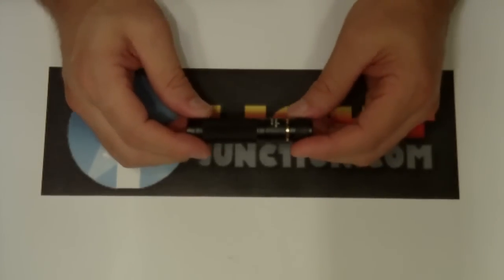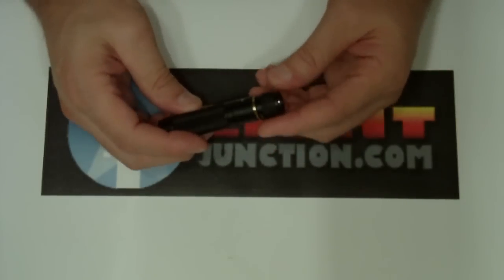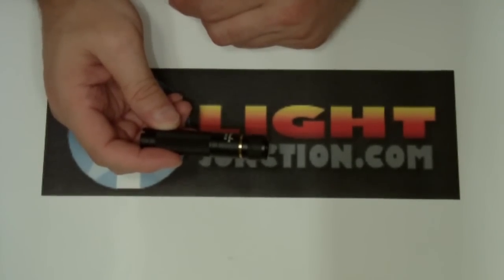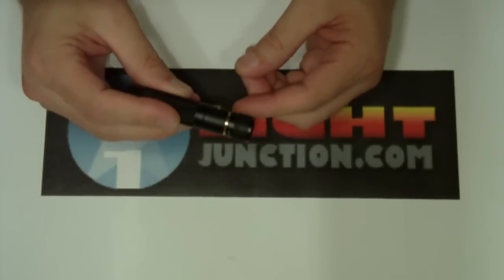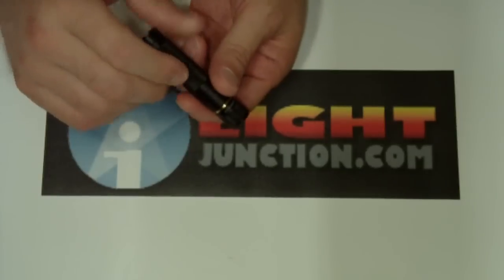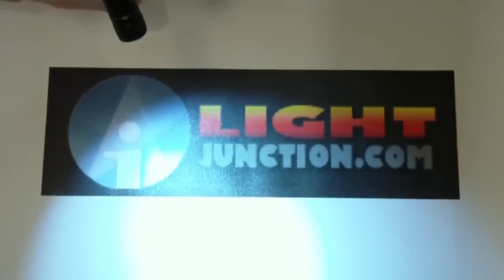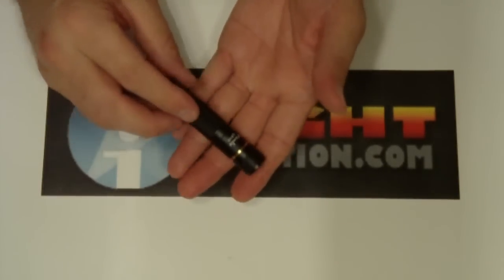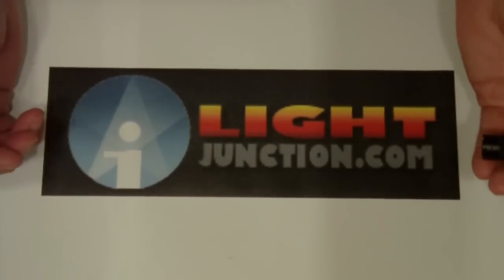Fenix LD15 XP-G R4 LED Flashlight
LightJunction.com reviews the new Fenix LD15 LED Flashlight. LD15 is the perfect portable AA flashlight in a very small size. Since an AA battery delivers 3 times the electrical volume of a AAA battery, the LD15 offers a brighter beam (Max 117 lumens) and much longer runtime (Max 39 hours) with Fenix's advanced lighting technology. Furthermore, the design featuring two modes of output, not only provides easy operation, but also strikes a delicate balance between the important dual requirements of high brightness and extended runtime. If you're looking for a powerful, long runtime EDC flashlight in the smallest size, LD15 is your perfect companion.